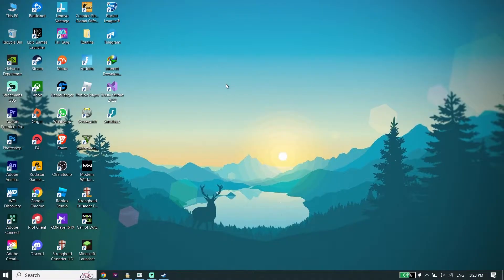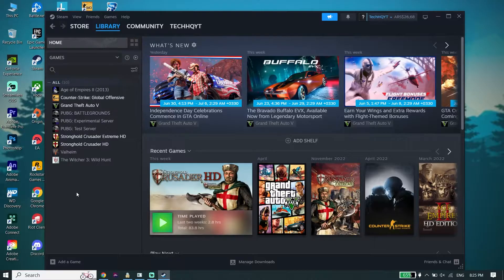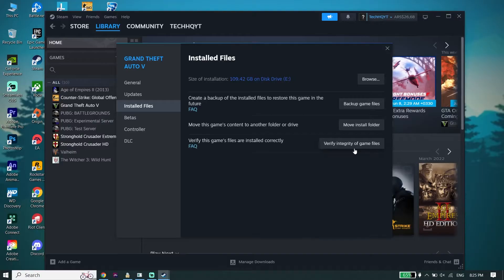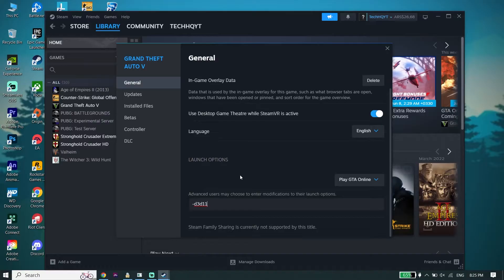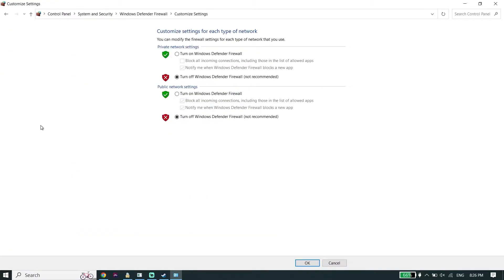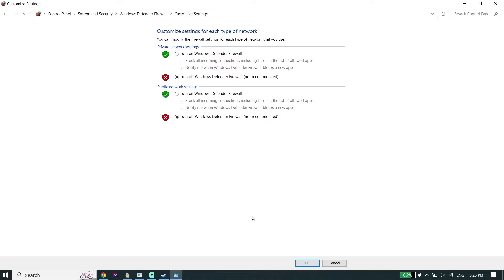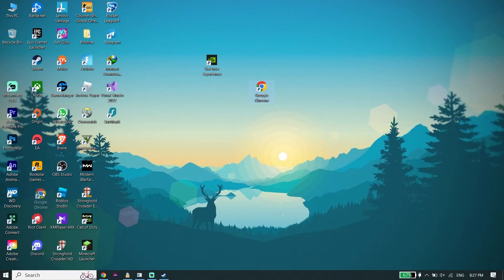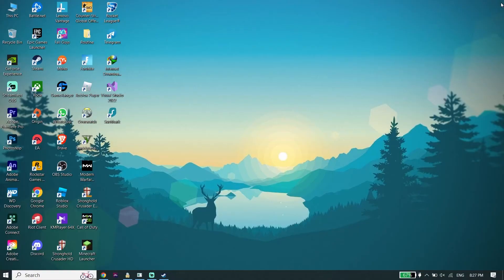How To Fix Red Dead Redemption 2 Not Launching on PC | RDR2 Not Opening PC Fix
Hey everybody in this video I'm showing you How To Fix Red Dead Redemption 2 Not Launching on PC | RDR2 Not Opening PC Fix. so if you want to know how to fix red dead 2 not  responding on pc just watch this video.